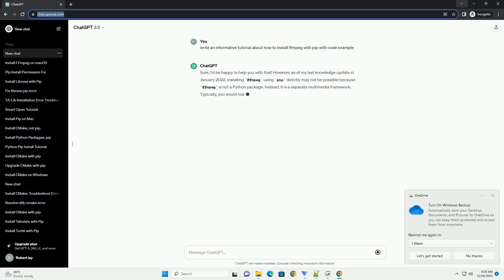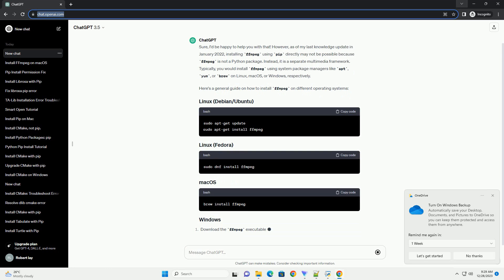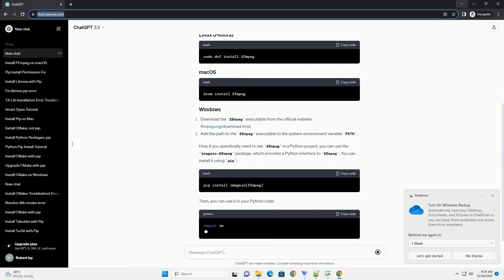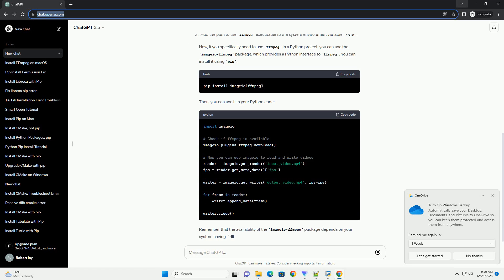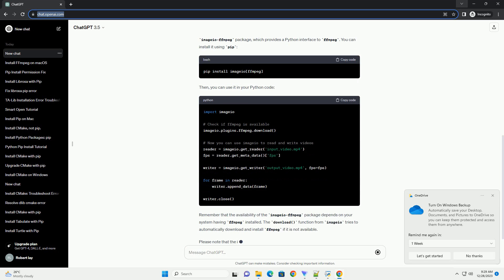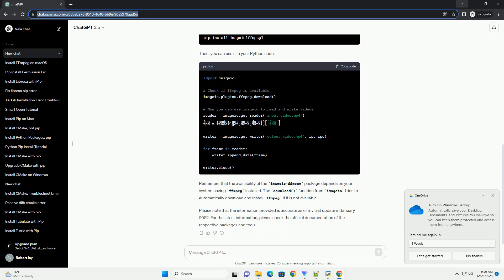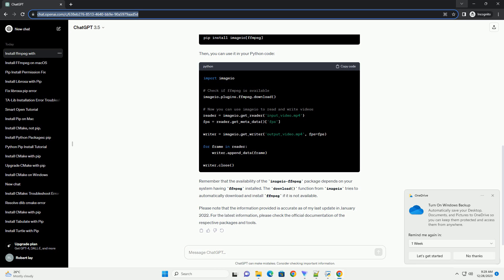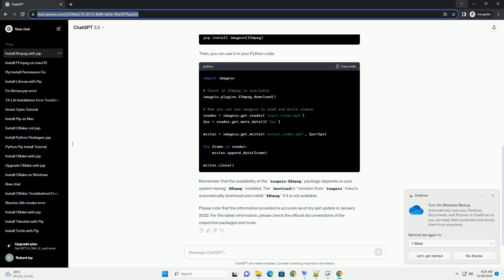how to install ffmpeg with pip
Sure, I'd be happy to help you with that! However, as of my last knowledge update in January 2022, installing ffmpeg using pip directly may not be possible because ffmpeg is not a Python package. Instead, it is a separate multimedia framework. Typically, you would install ffmpeg using system package managers like apt, yum, or brew on Linux, macOS, or Windows, respectively.
Here's a general guide on how to install ffmpeg on different operating systems:
Now, if you specifically need to use ffmpeg in a Python project, you can use the imageio-ffmpeg package, which provides a Python interface to ffmpeg. You can install it using pip:
Then, you can use it in your Python code:
Remember that the availability of the imageio-ffmpeg package depends on your system having ffmpeg installed. The download() function from imageio tries to automatically download and install ffmpeg if it is not available.
Please note that the information provided is accurate as of my last update in January 2022. For the latest information, please check the official documentation of the respective packages and tools.
ChatGPT